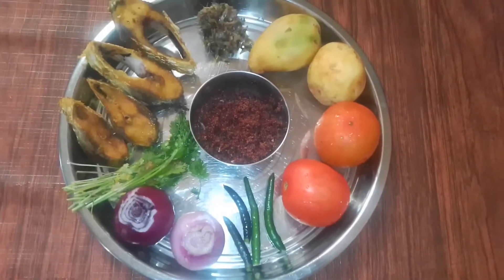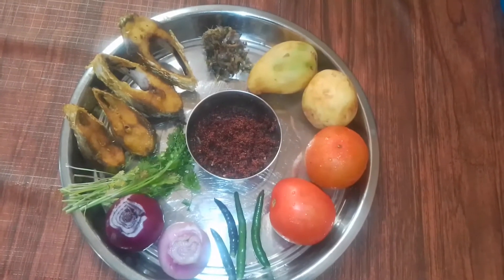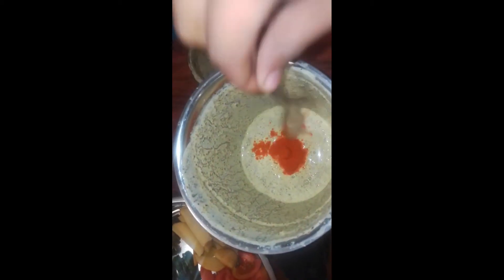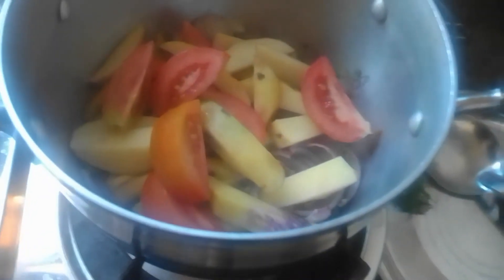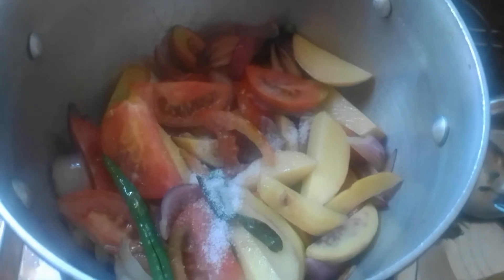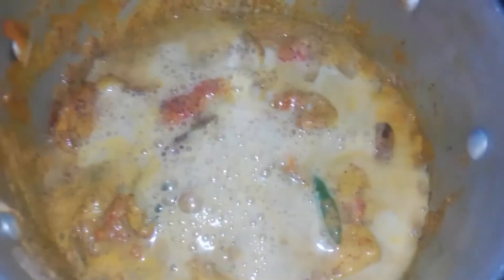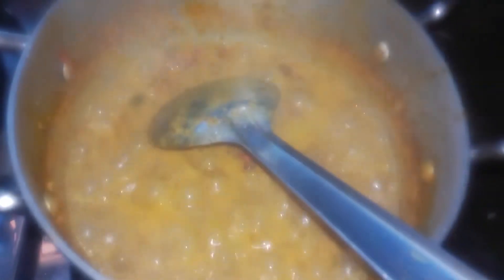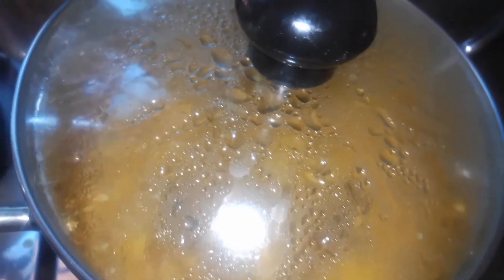সাধাৰণভাৱে বনোৱা সৰিয়হৰ সৈতে ইলিশ মাছৰ এখন টৈষ্টি তৰকাৰী😋👌